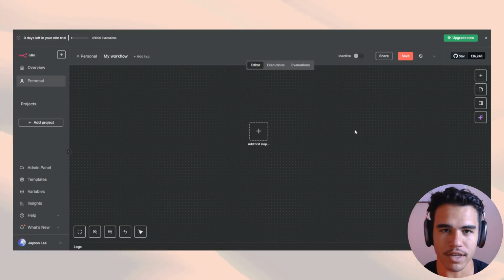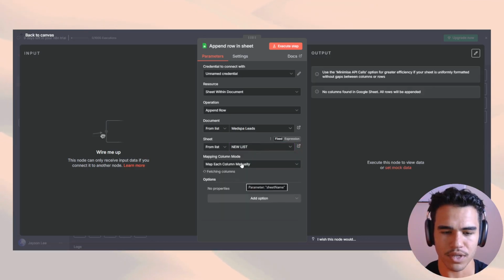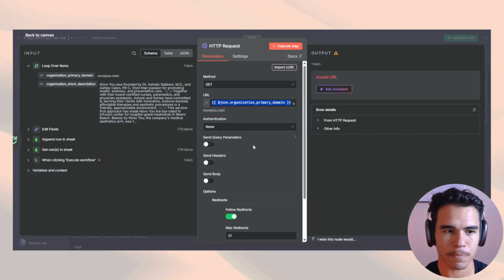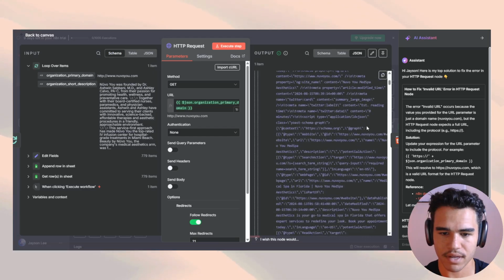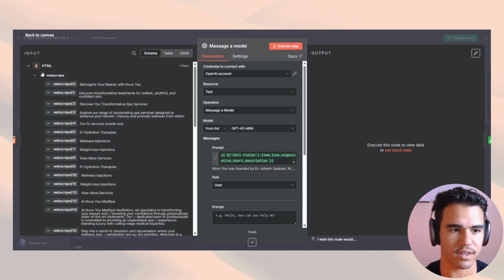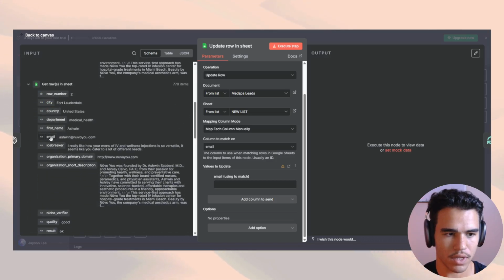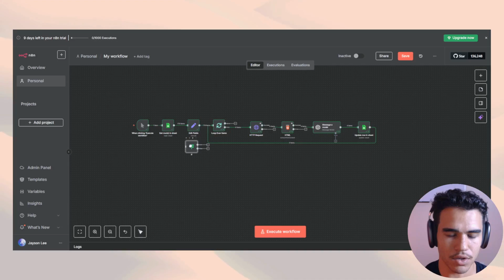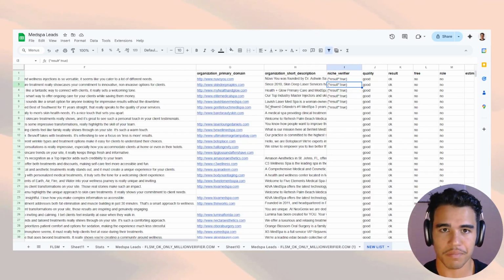I Built an AI Lead Qualifier That Works for Any Niche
Building my AI automation agency to $50K/m MRR for home service businesses — HVAC, plumbing, landscaping, electrical, roofing, and lawn care marketing automation powered by GoHighLevel and AI agents.

I'm Jay, founder of Iron Automations. I build conversion-focused GoHighLevel systems, AI-powered lead follow-up, automated appointment booking, cold SMS/email outreach, and full client acquisition infrastructure for home service companies. Everything is documented in real time.

📌 What I cover on this channel:
• AI chatbot and voice agent setup for contractors
• Cold email and SMS outreach systems (n8n + Instantly)
• Home service lead generation strategies
• AI appointment setters and follow-up sequences
• SaaS agency model and recurring revenue growth
• Vibe coding and building automation tools with Claude Code

📖 How I got here:

@ 17: Creative, curious, but stuck in a video game addiction. Chased fast money with NFTs and lost an entire summer's salary.
@ 18: Read Rich Dad Poor Dad and it flipped everything. Learned the difference between assets and liabilities.
@ 19: Traveled to the Philippines and Thailand. Saw what real freedom looks like. Quit gaming for good. Started my first business growing mushrooms, burned $6K.
@ 20: Launched a supplement brand. Lost another $4K on inventory. Smaller loss, bigger lesson. Bought my first rental property.
@ 21: Founded Iron Automations to build AI voice agents and workflow systems for home service companies. Became a father.
@ 22: Quit my 9-5. Pivoted into home service marketing automation and GoHighLevel SaaS builds. Vibe-coded a full automation platform. Bought second rental. Scaling to $50K/m.

🤝 People always ask "what are you working on?" — here's the current offer:
Done-for-you Meta ads + GoHighLevel instant follow-up backend.
$2,500 setup → $297/mo infrastructure → $50/lead performance.
(For home service businesses — sharing for fellow agency builders.)

🛠️ Tools I use:
• Instantly (cold email at scale)